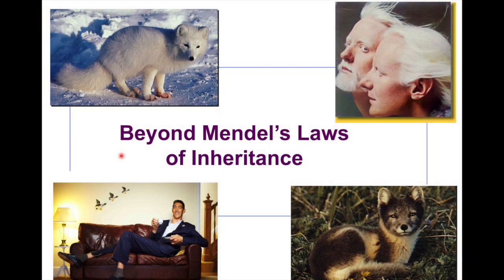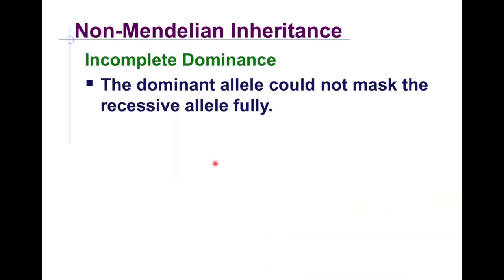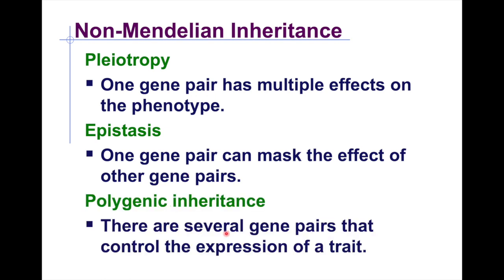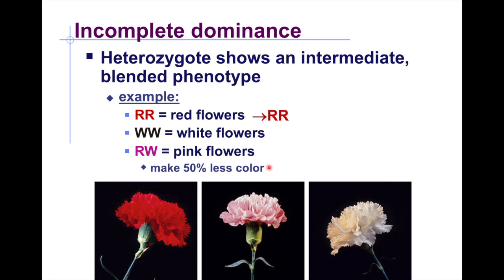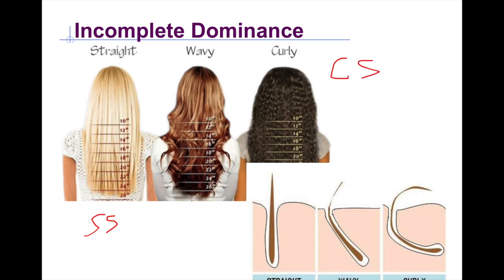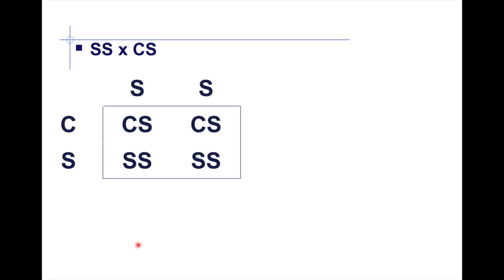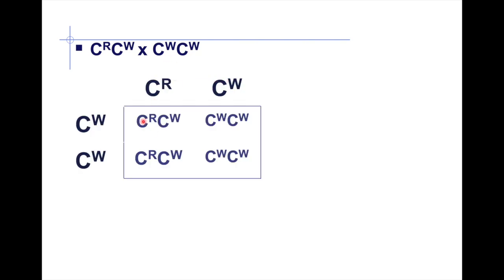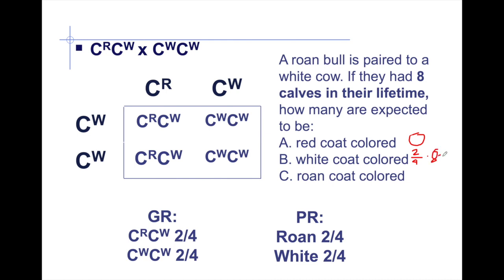Non-Mendelian Genetics [Part 1]